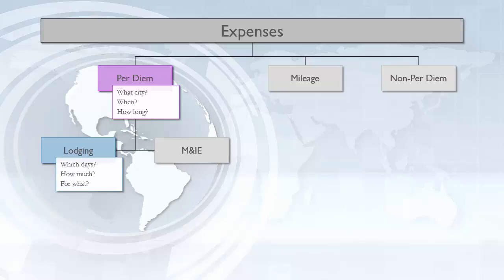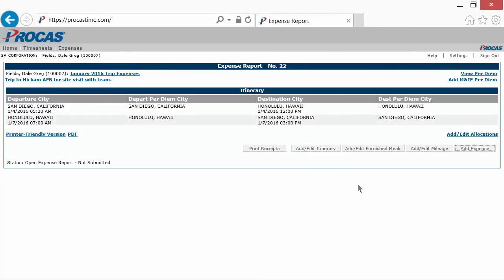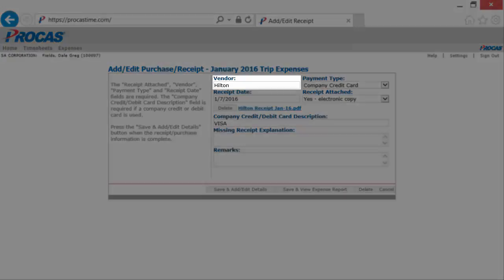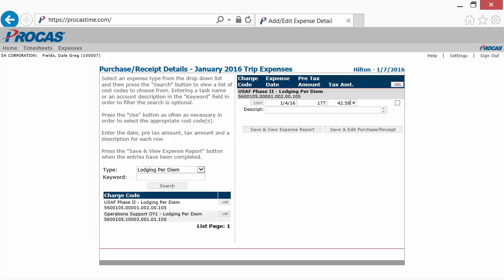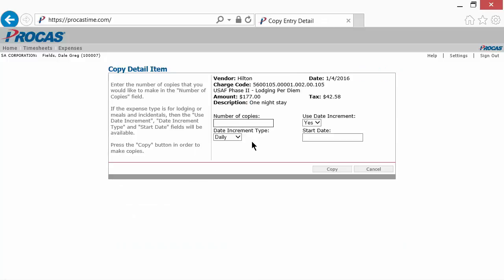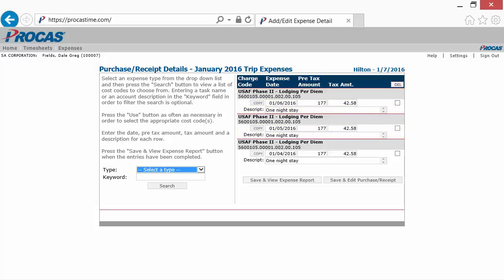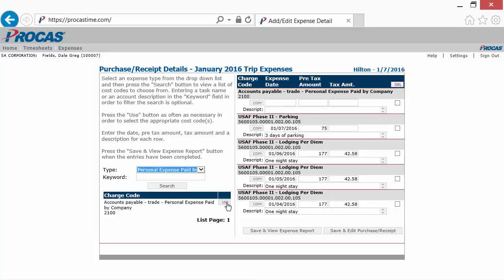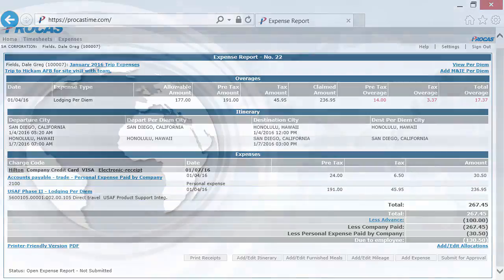PROCAS Expense: Recording Lodging (Video 3.06)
Table of Contents:

00:00 - Introduction
00:29 - Overview
01:42 - Receipt Header
02:30 - Receipt Details
05:59 - Conclusion